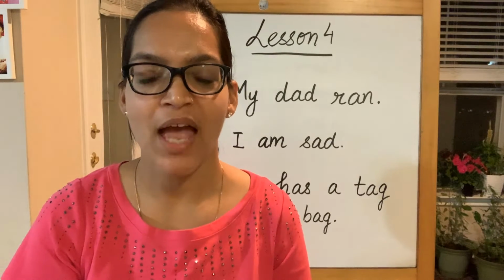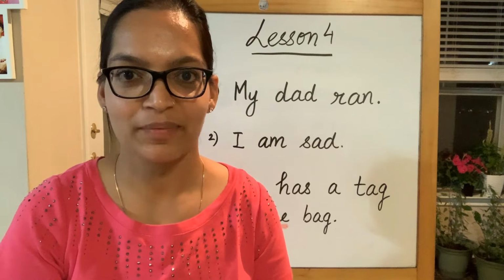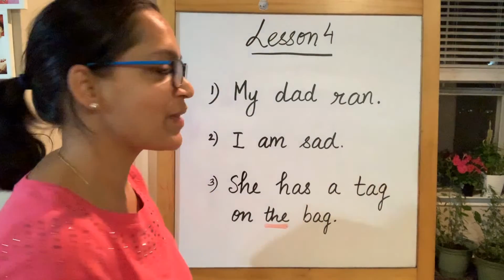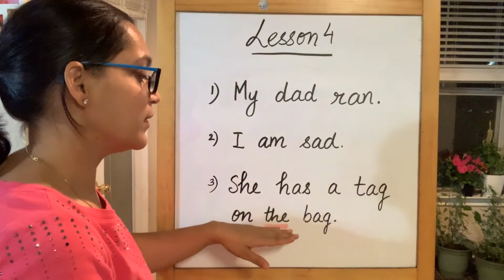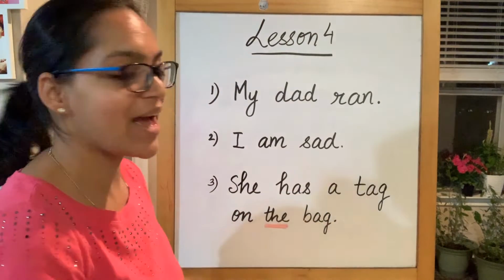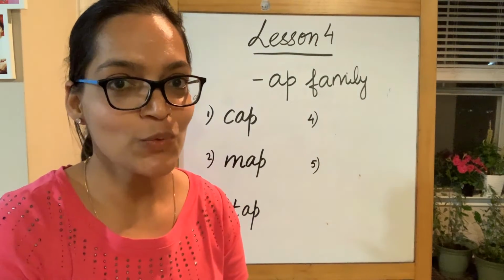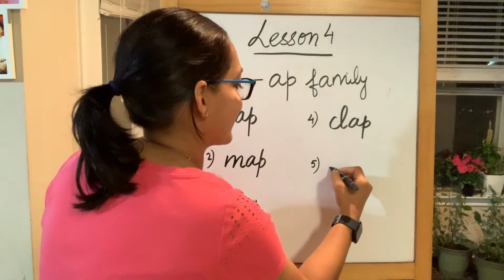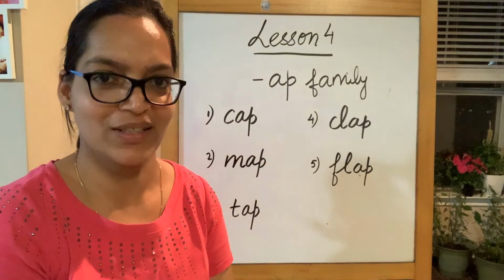Lesson 4 Short Vowel Sound of alphabet 'a' in -ap family, SIGHT WORDS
The lesson covers short vowel sound of alphabet 'a' and how it is used to read and write 3-4 letter words of -ap family.
I have also covered sight words, 'the' and 'you' in this video.

About me: I am an engineer by profession. Teaching is my passion. I have been teaching kids since 5 years and absolutely love it :)